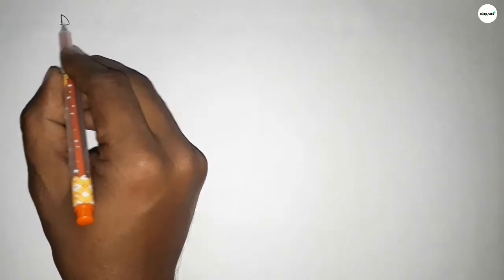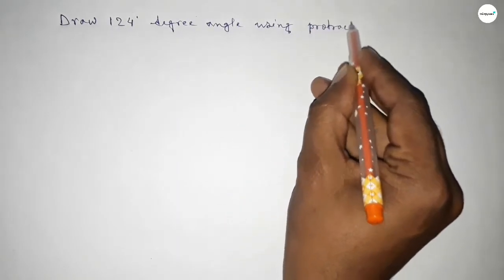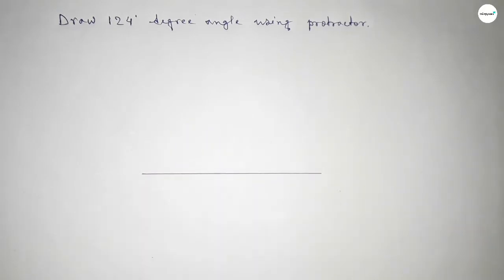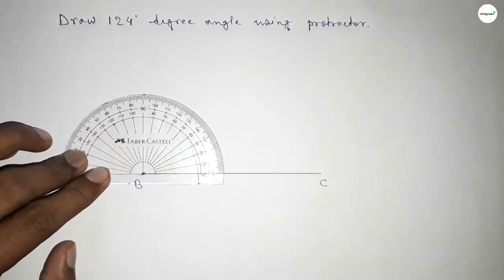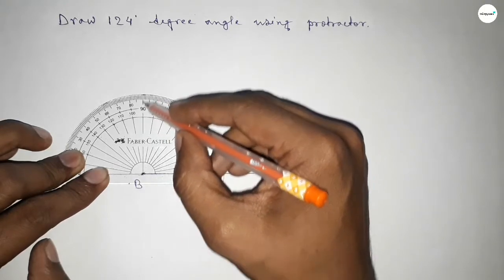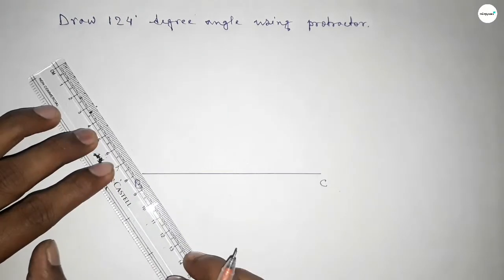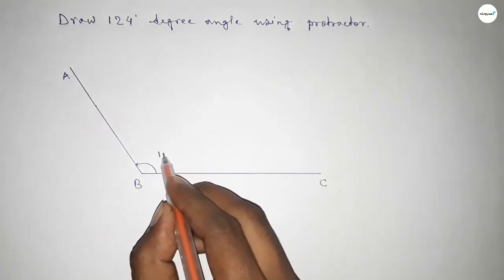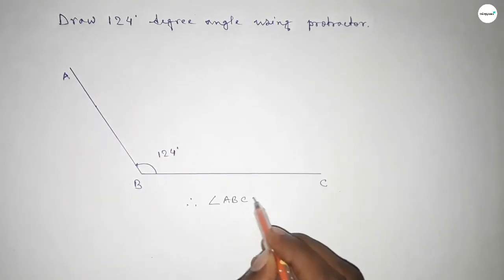How to draw 124 degree angle using protractor. shsirclasses.